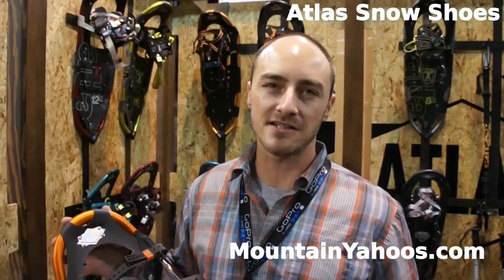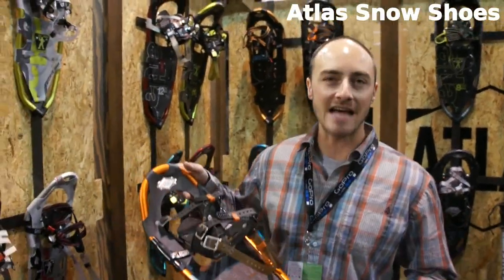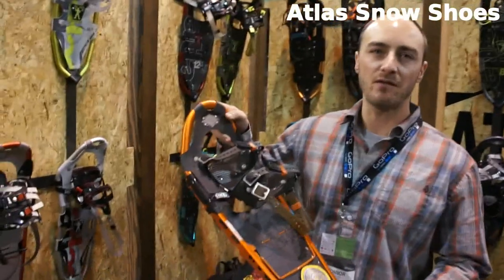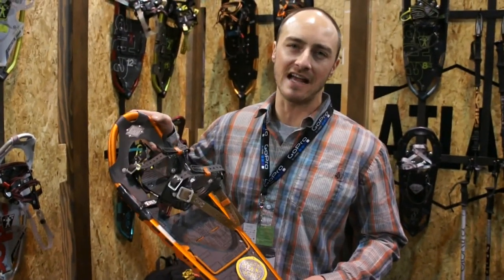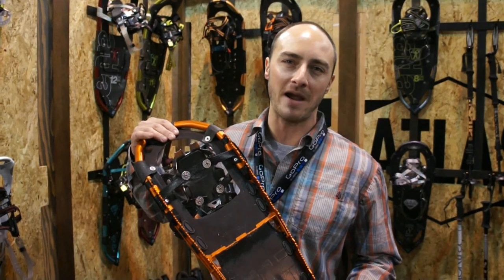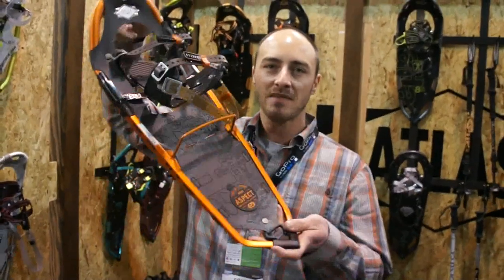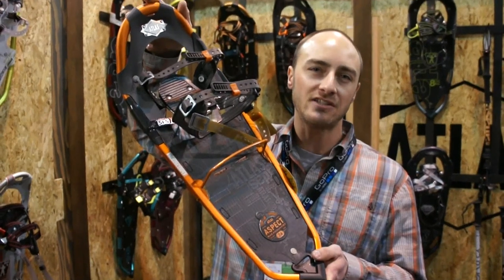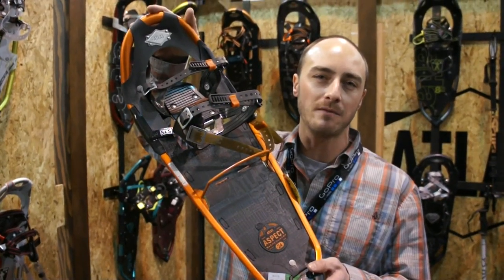Atlas Snow Shoes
Overview of the broad line of Atlas snowshoes.